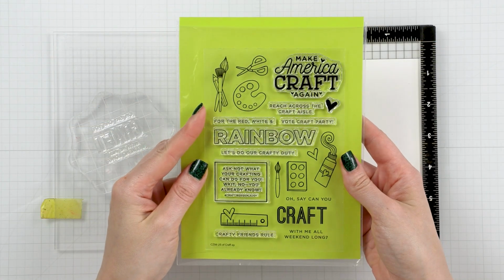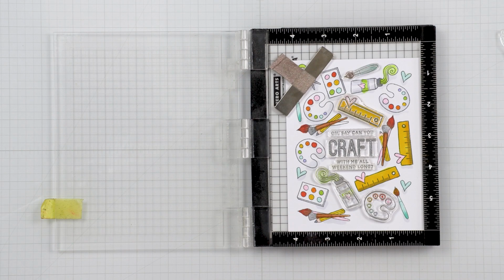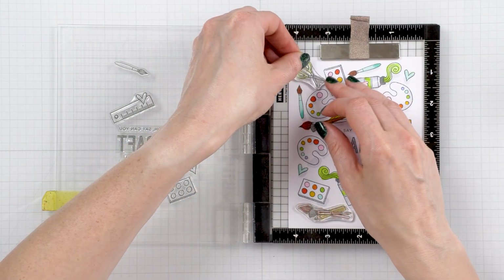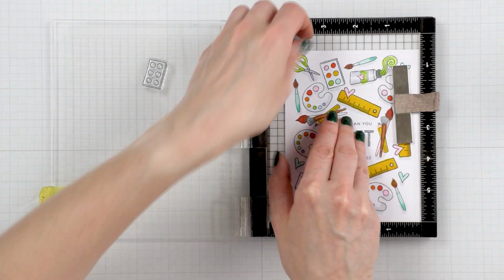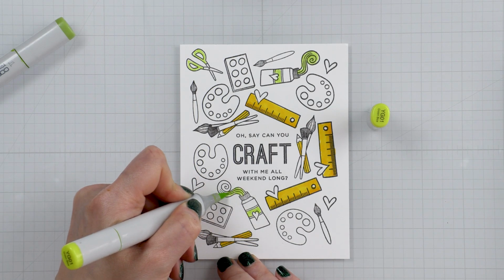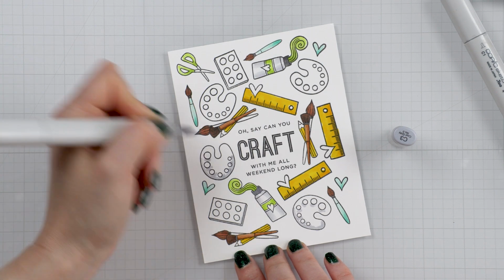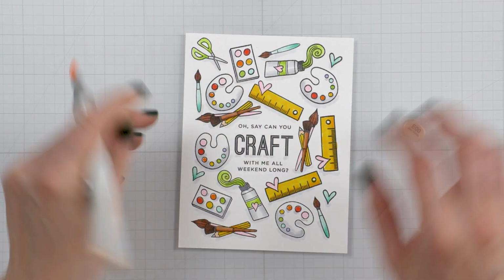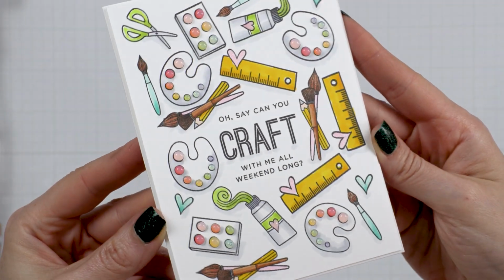Yippee for Yana: Crafty Pattern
Follow along as special guest Yana Smakula shares the PERFECT card design to send to a crafty friend!

• CZ Design Clear Stamps US OF CRAFT-AY cz56 Crafty Hugs *

• Zig Wink of Stella CLEAR Brush Marker with 2 REFILLS 9136

• Simon Says Stamp WHITE A2 SIDE FOLD Scored Cards 120# 10 Pack a2side10

• Simon Says Stamp Tape DOT RUNNER AND 2 REFILLS Adhesive st0003 Make Magic

• Copic Sketch Marker Y19 NAPOLI YELLOW Bright Bold Hot